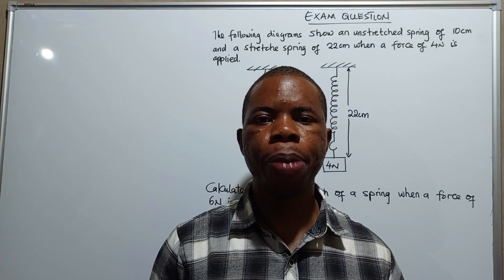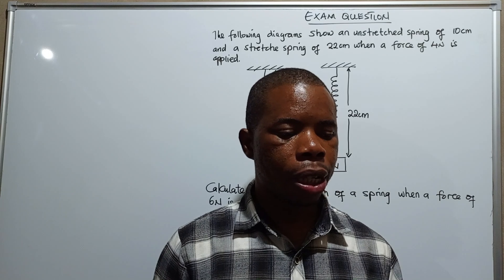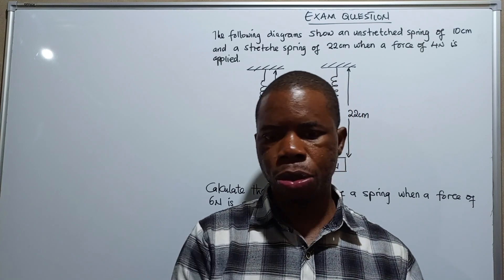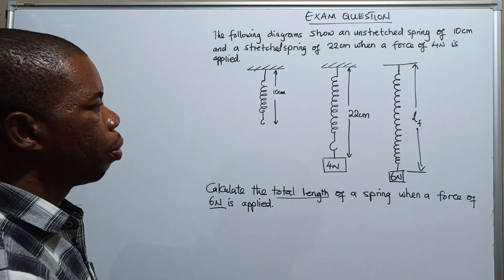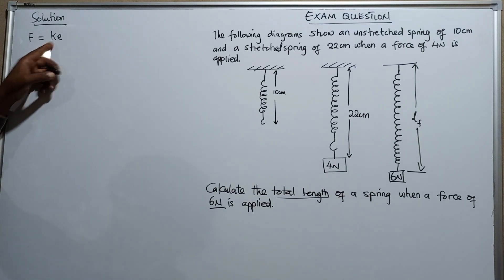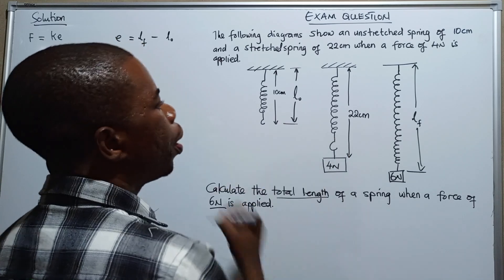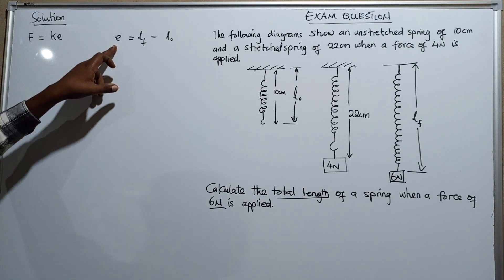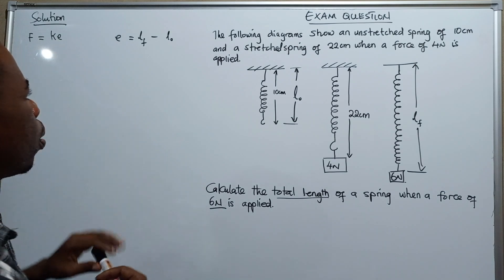Physics ECZ Exam Question on extension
The video covers a physics exam question on extension. Enjoy it.